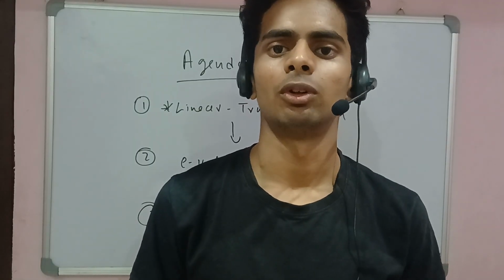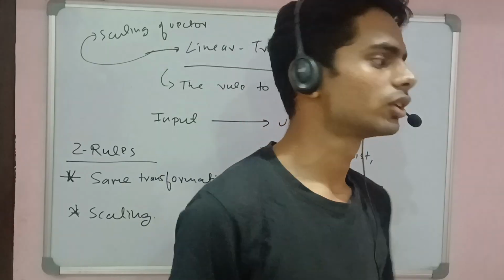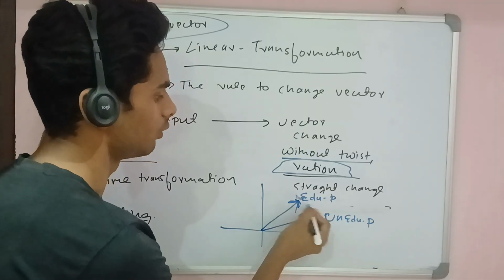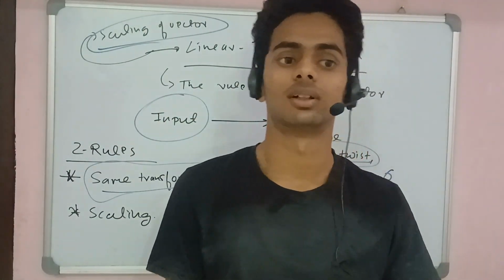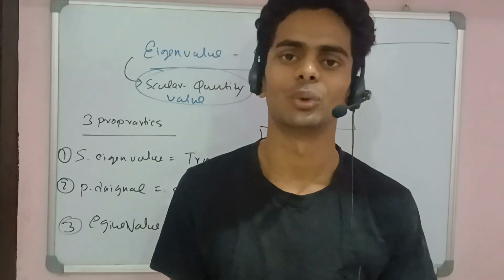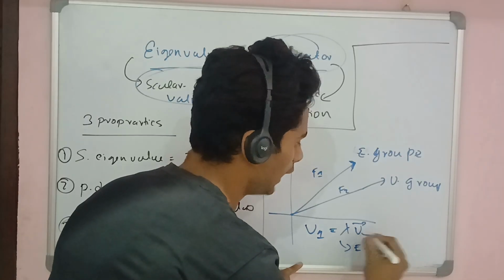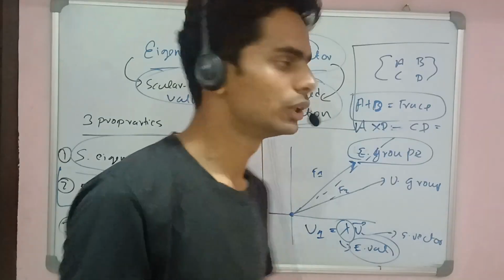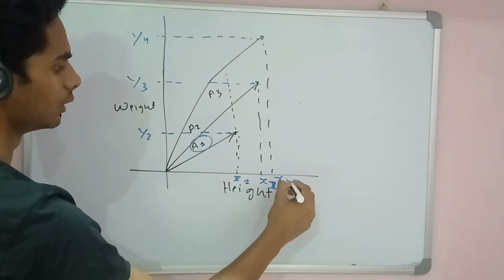Linear regresion for ai .